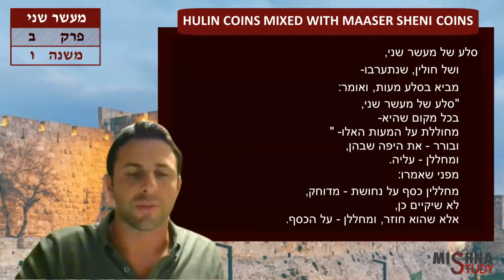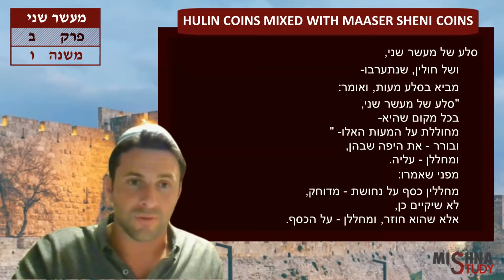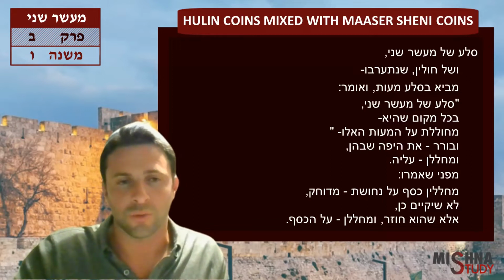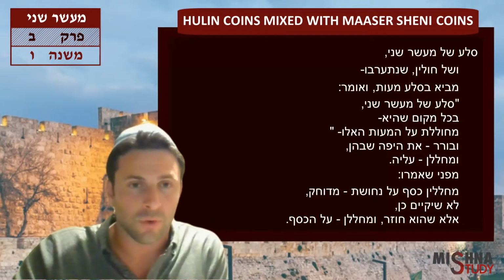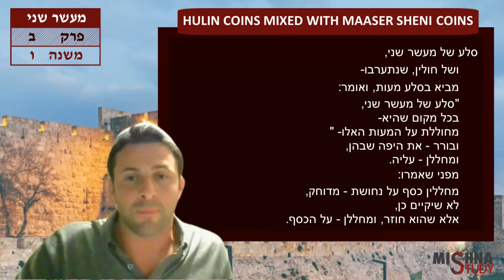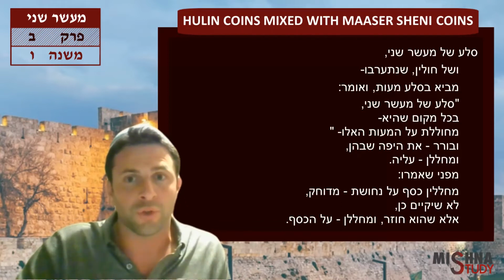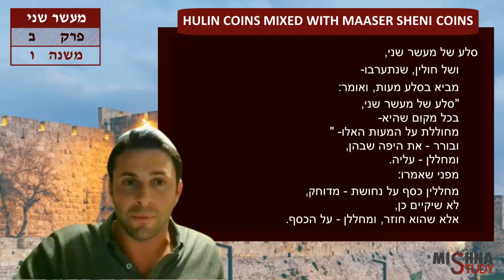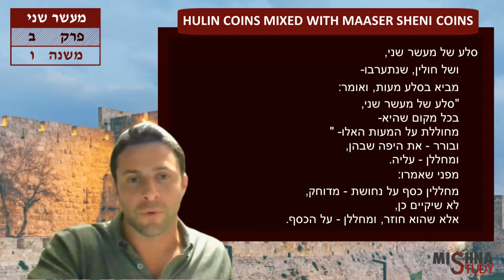Maaser Sheni 2:6 "Hulin Coins Mixed with Maaser Sheni Coins" | Jesse Salem | Mishna Study